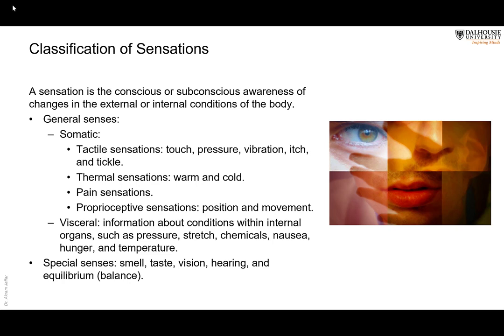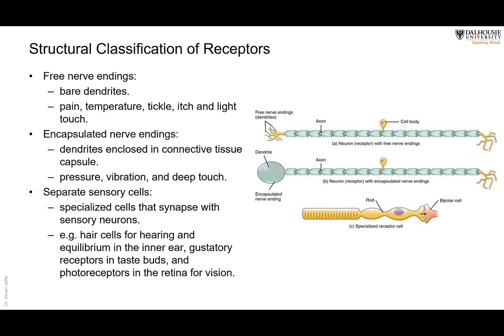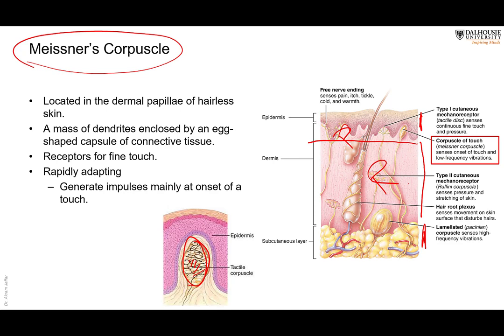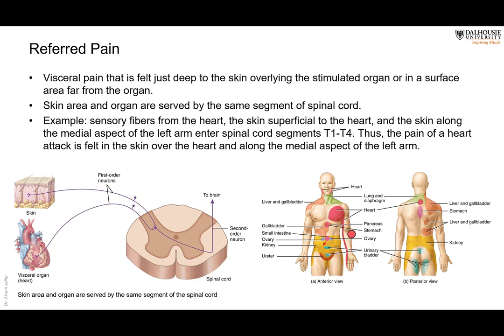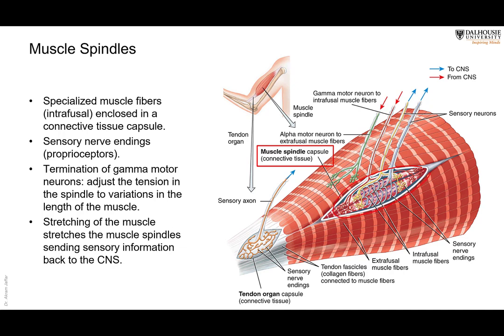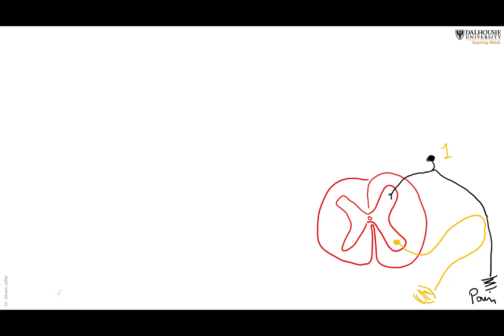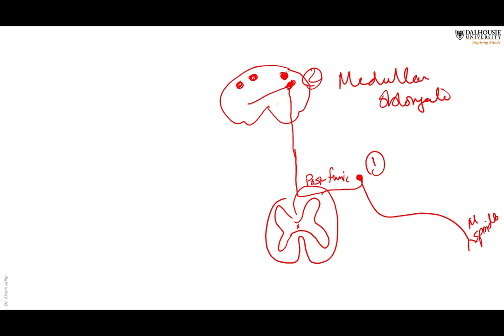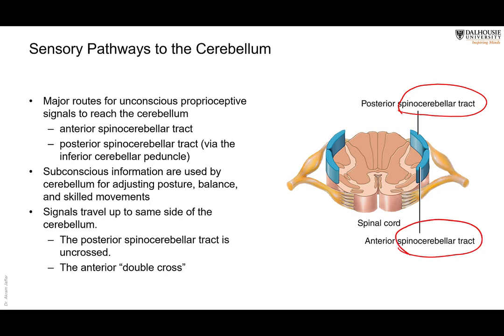ANAT1010_17_General sensations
Video sections
0:00 Introduction
0:26 Classification of sensations
2:36 Classification of sensory receptors
3:10 Classification by location
5:29 Classification by stimuli detected
6:35 Structural classification of receptors
8:29 free nerve endings
9:00 Hair root plexus
10:08 Merkel's disc
12:15 Meissner's corpuscle
13:59 Ruffini corpuscle
14:45 Pacinian (lamellated) corpuscle
15:44 Pain sensations
18:29 Referred pain
21:52 Pain relief
24:32 Proprioceptive sensations
25:03 Muscle spindles
27:02 Golgi tendon organs
28:11 Joint receptors
28:58 Somatic sensory pathways
39:03 Spinothalamic pathways
39:27 Posterior column medial lemniscus pathway
40:01 Sensory innervation for the head and face
40:18 Somatosensory map of postcentral gyrus
41:53 Sensory pathways to the cerebellum